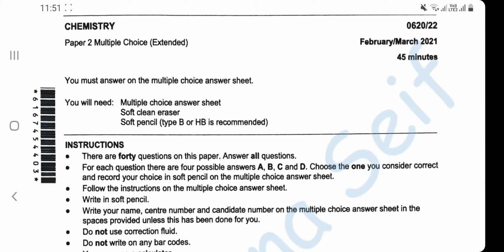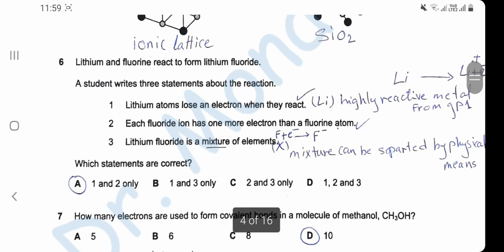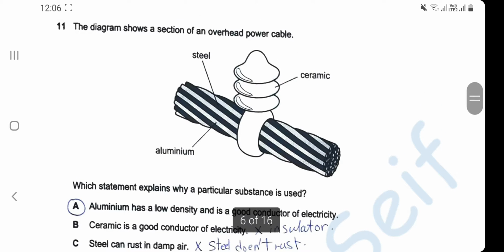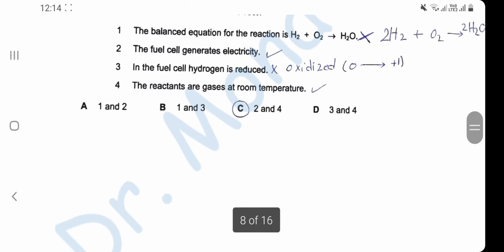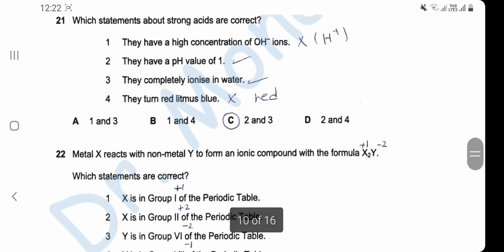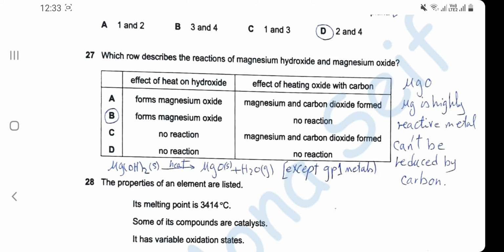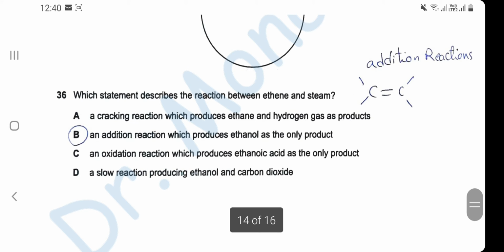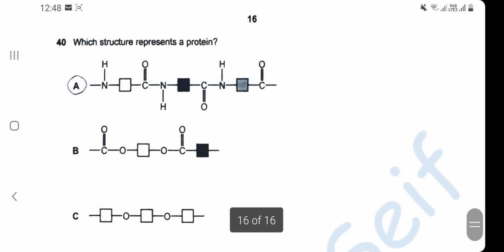IGCSE Chemistry solved past paper 0620/22/f/m/21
Hello everyone  ^_^

In this video we will solve and explain Cambridge IGCSE chemistry paper 22
Feb/Mar 2021.

Hope that this video can be useful for everyone and helpful before your examination !!

If you have any questions please leave them in the comments below and I will make sure to answer them.